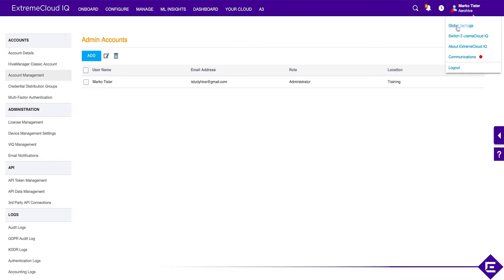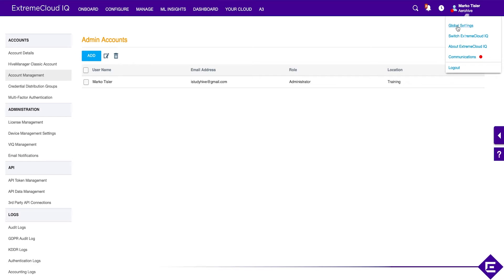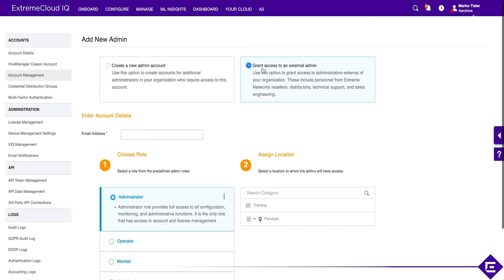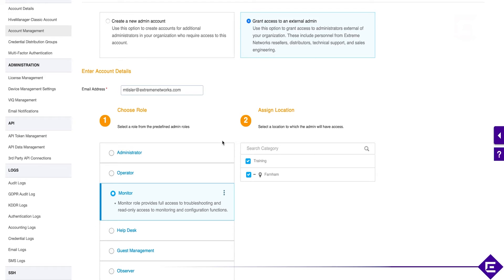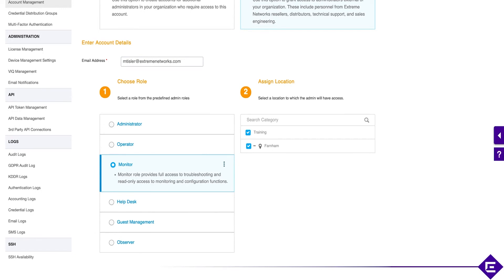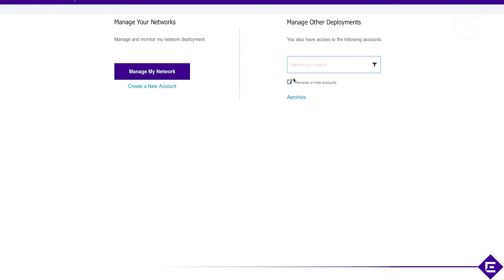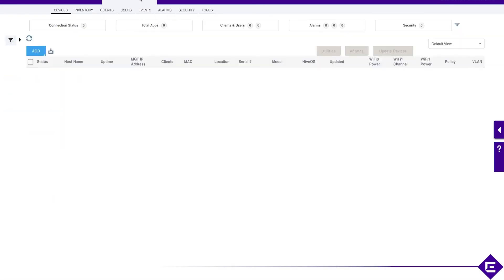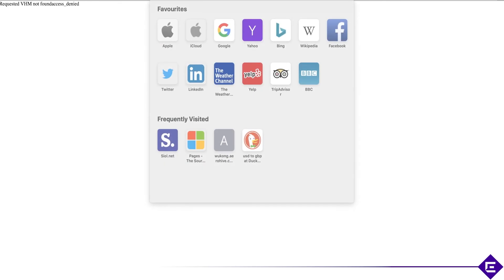ExtremeCloud IQ – Role-Based Access Control – Extreme Dojo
Watch how simple it is to bring in external support for your network on ExtremeCloud IQ. Run through the settings for Role-Based Access Control. See the difference between setting up new corporate users or how to grant access to non-corporate users.

Follow the simple instructions for setting up new and external users on your ExtremeCloud IQ network, including:

• How to authenticate new users
• How to set up parameters for new users
• How to revoke users